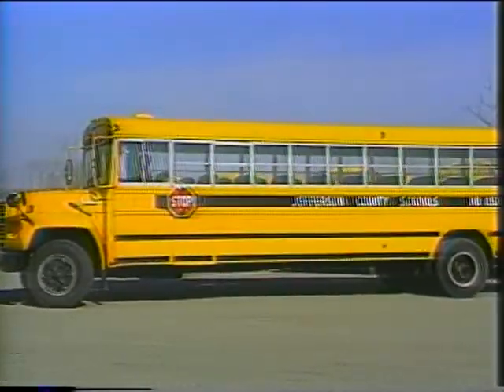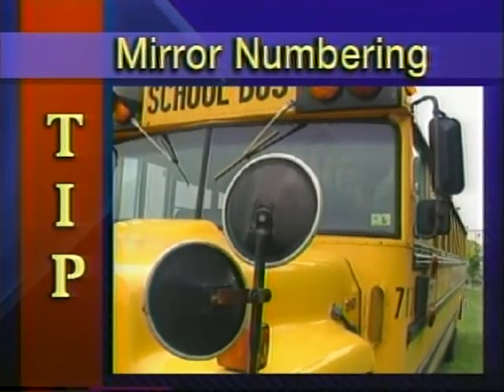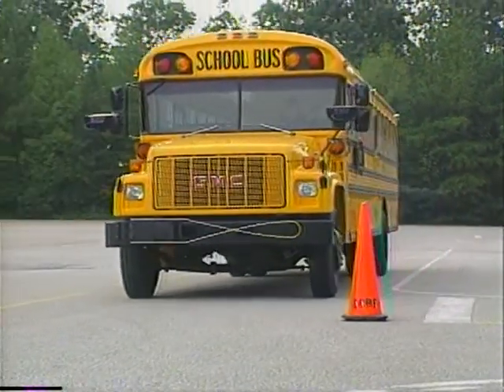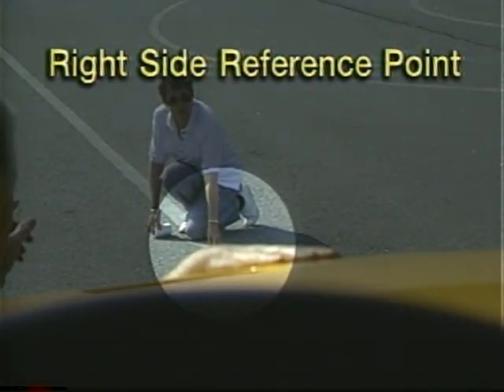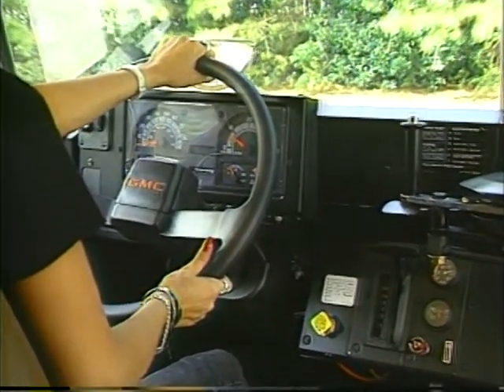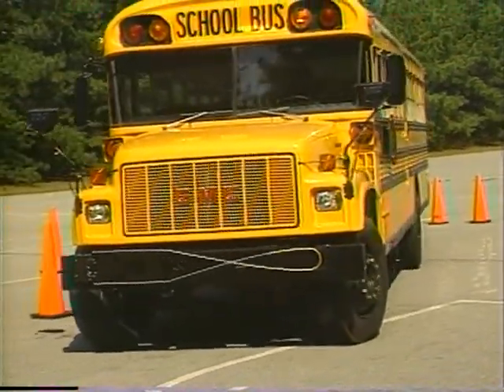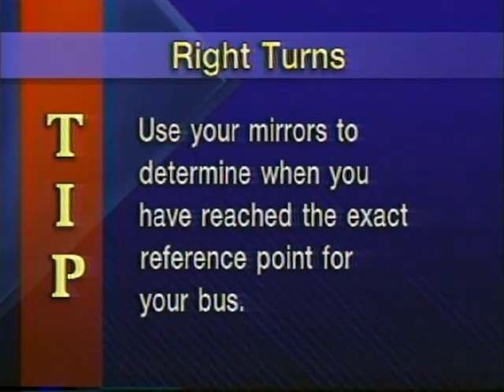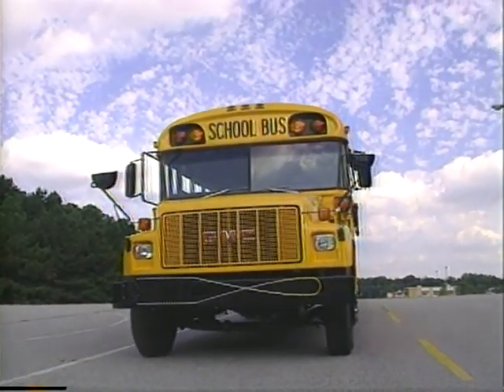Rosco - Reference Point Driving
School Bus Driver Training